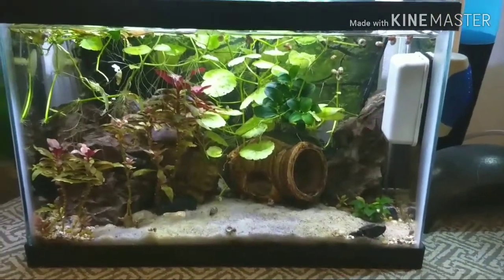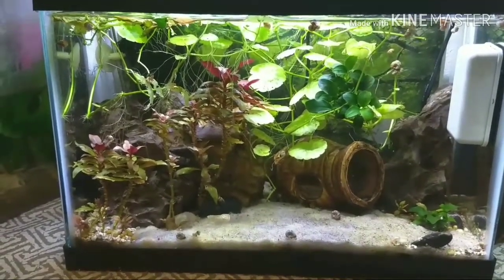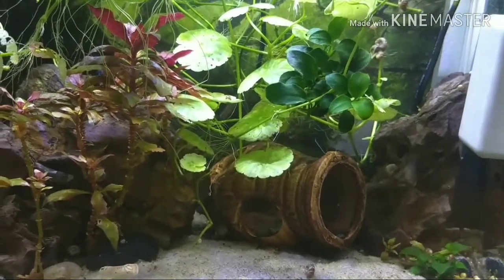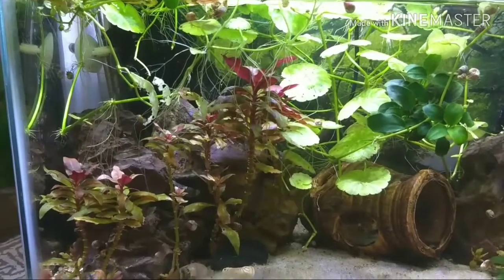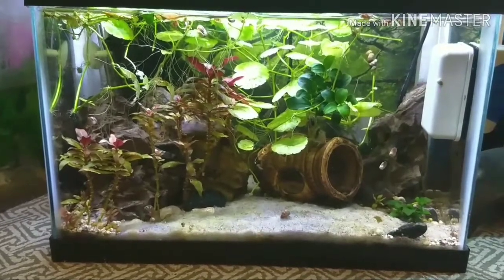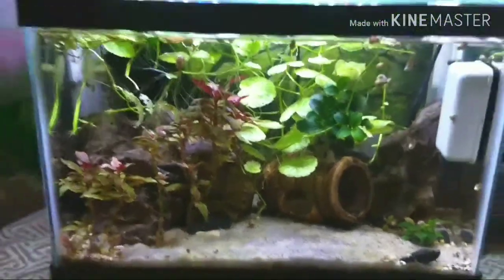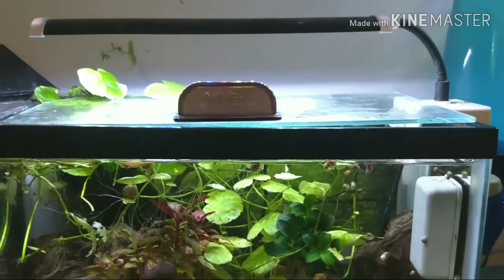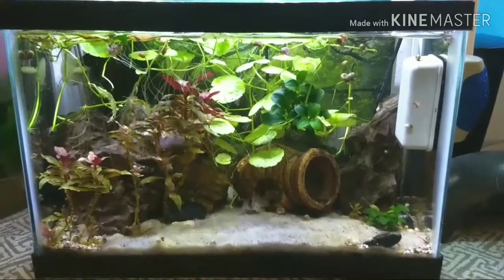About My 2.5 Gallon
Just showing my 2.5 and it's setup!